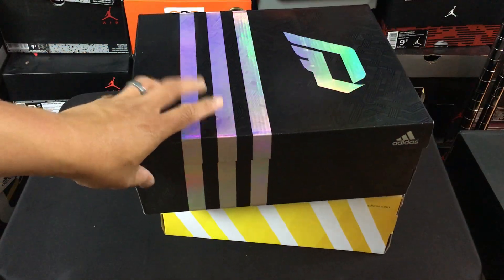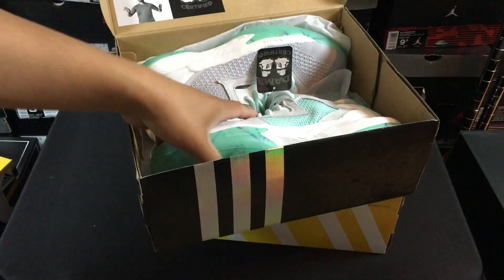2 NEW SNEAKER MODELS FOR ME! ADIDAS EMPLOYEE STORE PICKUPS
See my July 4th Sneaker deals store list here!

About Heskicks: Hes Kicks is a sneaker Youtuber that owns the sneaker blog Heskicks does sneaker product reviews and comparisons along with on feet looks.  Also does thrifting trips for sneakers, minor sneaker customs, unboxings of new sneaker & clothing products, and many sneaker related discussion videos. Heskicks has been collecting sneakers since 2003, and is an avid fan of anything sneaker related.